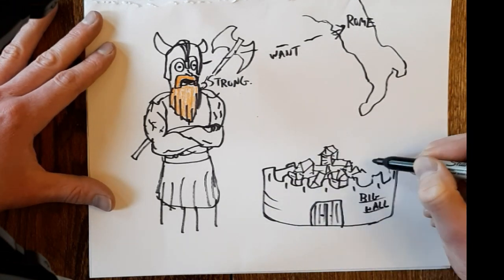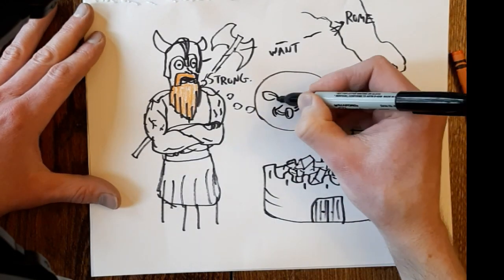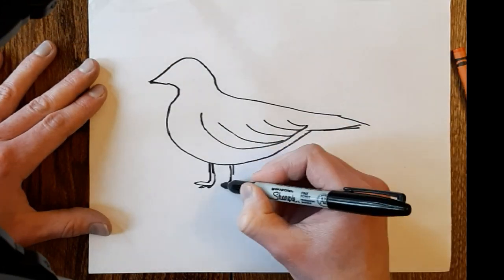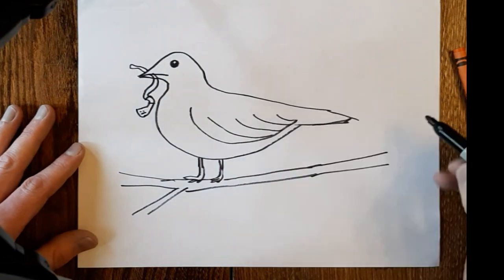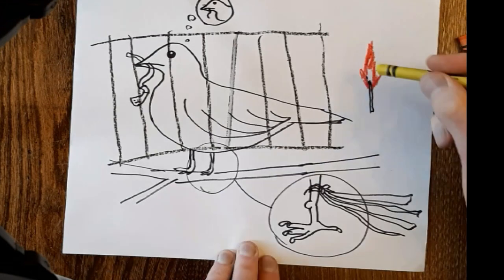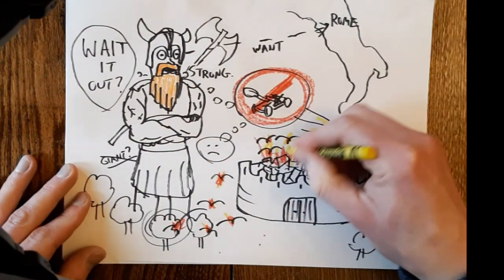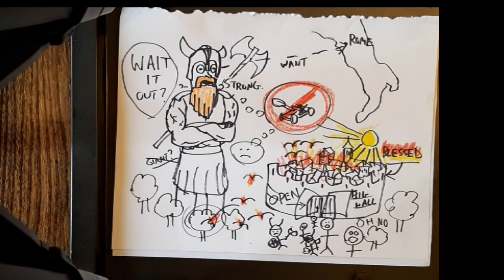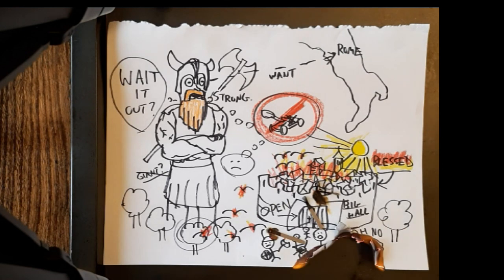Viking Story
It is a story about a Viking.